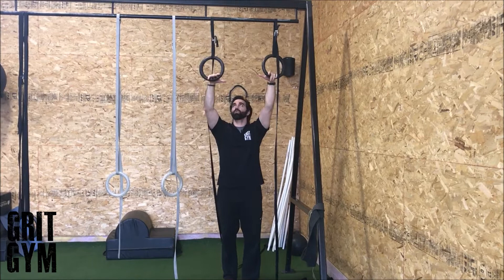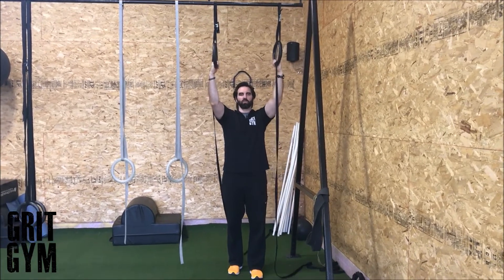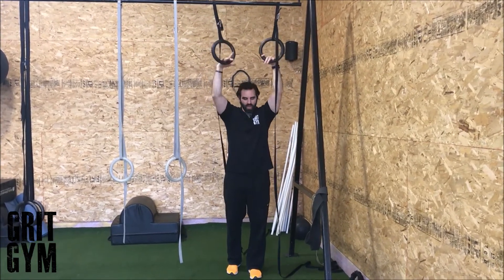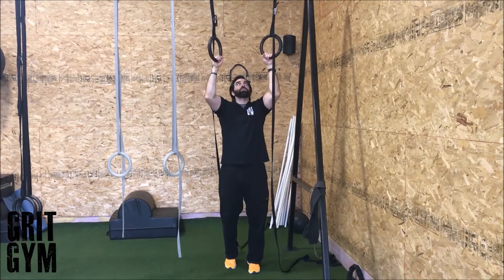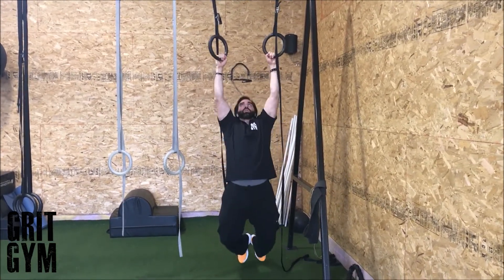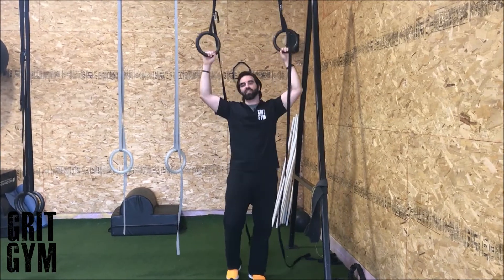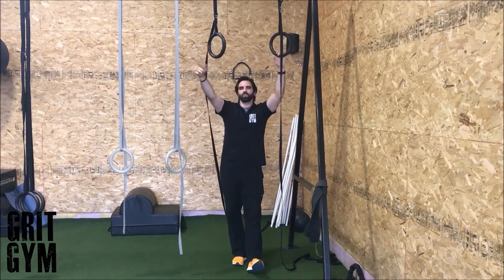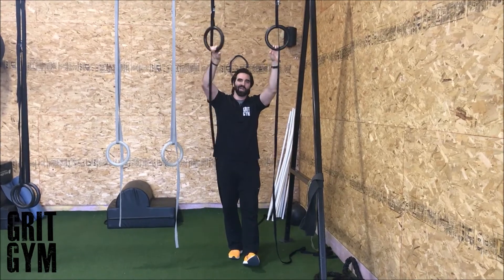Ring Chinup (short demo) "arms, shoulders and back"